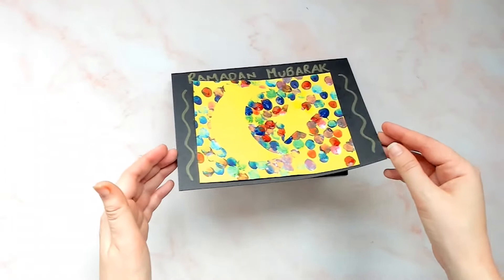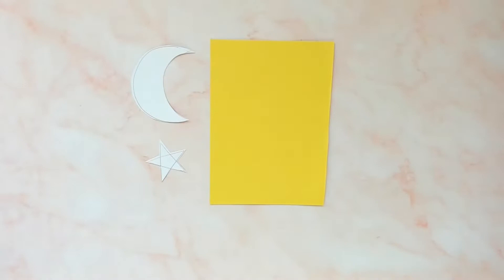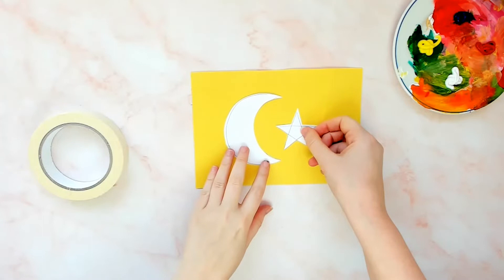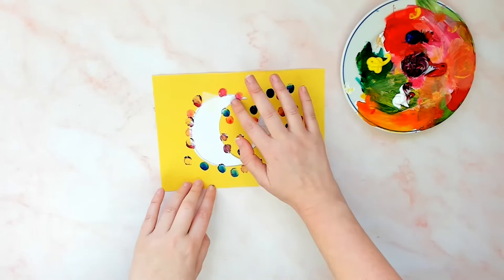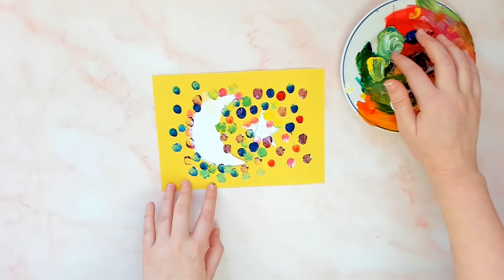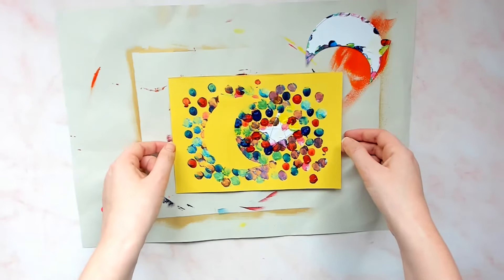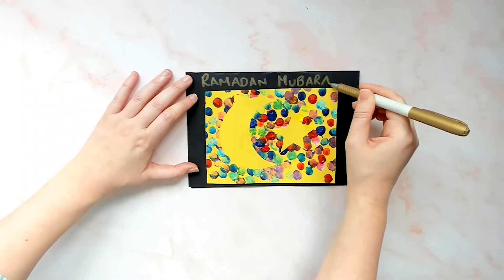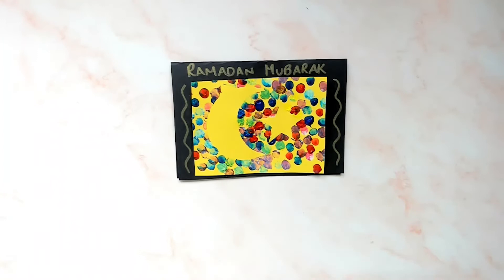Ramadan Finger Painting | Ramadan Craft Activity for Preschoolers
Try this perfect Ramadan craft for younger children. They'll love using finger painting to make a cute DIY Ramadan card!

Hi everyone! Its Chelsey here from Twinkl Crafts. Today I’m going to be sharing this Ramadan finger printing activity with you. This is a great Ramadan craft activity for younger children as they will love using finger painting to create a fun piece of art. This Ramadan finger painting art could be used on the front of a card, or just as a standalone piece of creative work ready to adorn the fridge!

Click the link below to be taken to our template pack. These templates are the perfect size to make your Ramadan finger printing on a piece of A5 paper or for the front of an A5 DIY Ramadan greetings card.

You will also need a piece of colourful A5 paper or card, some masking tape, and of course some paint!

First, place the templates in position on the piece of colourful paper.
Then use masking tape to secure the templates in place. Try to have only a tiny piece of masking tape poking over the edge of the template.

Now dive in and let your children try out this Ramadan finger printing activity. Encourage your children to add their fingerprints over the edge of the template so you get a crisp outline on the moon and star design.

Finger painting is also a fab way of letting children practise mixing their colours. They can explore mixing, using their finger as their paintbrush.
Once you are happy that the edge of the templates has been covered by the finger painting, leave the paint to dry and start washing those hands!
Once dried, peel away the templates from your Ramadan finger painting. You could choose to define the gap in the outline left by the masking tape with some colourful dabs of felt tip pen or extra painting, to make the design really clear.

Now you just need to decide the perfect way to present your Ramadan finger painting. We think they look wonderful on the front of cards. Trim the edges, stick to a folded piece of A4 card and add extra decorations to complete this fab Ramadan finger painting craft.

We hope you love trying out this lovely Ramadan craft. Have a lovely day, and see you in your next craft project, bye!

You can find all of our craft content at the Twinkl Crafts